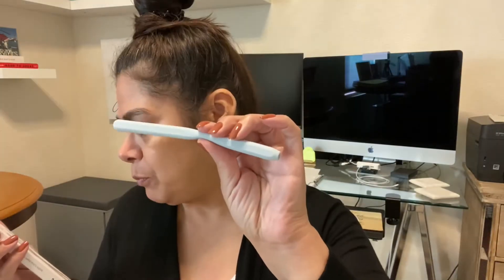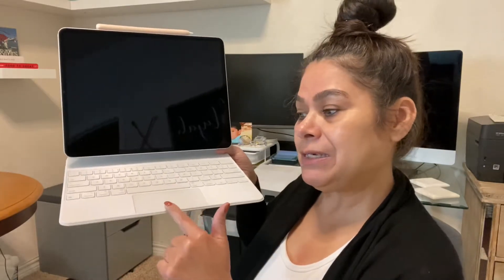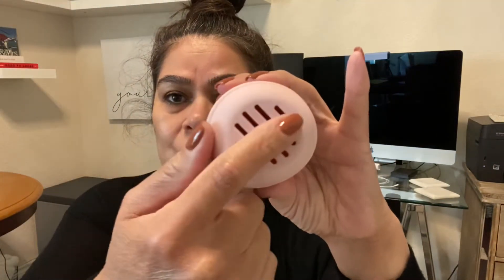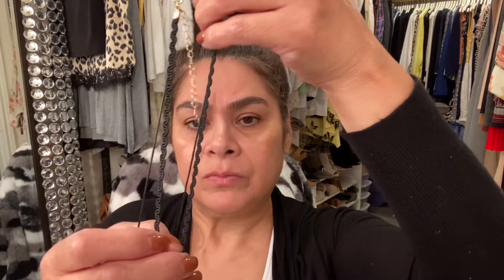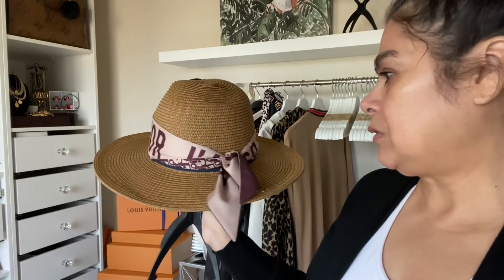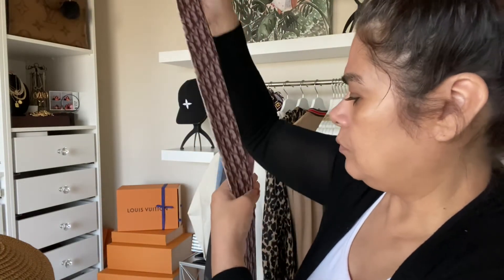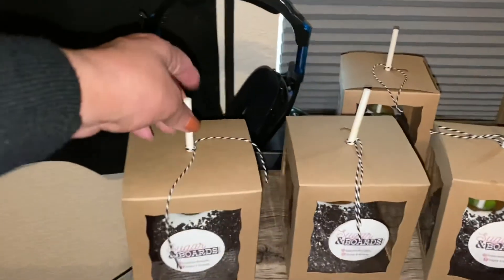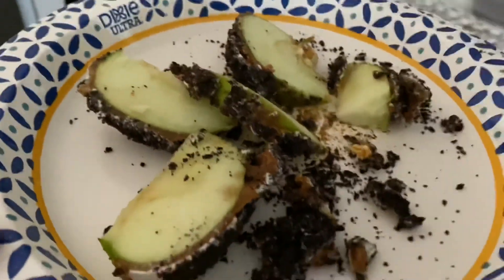Sunday VLOG: Amazon Purchases | Updated iPad & Keyboard | HEALTH & LIFE On-going Changes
Hi Y’all!!

Products mentioned:

iPen Sleeve

Makeup Holder BEZOX Makeup Sponge Holder,...

Hat scarf Chemasvil Fashion Silk Feeling...
Not Available

Irene